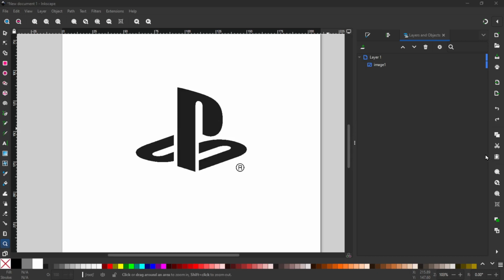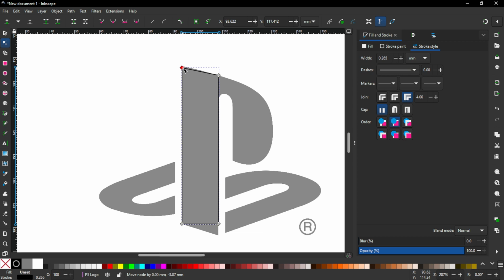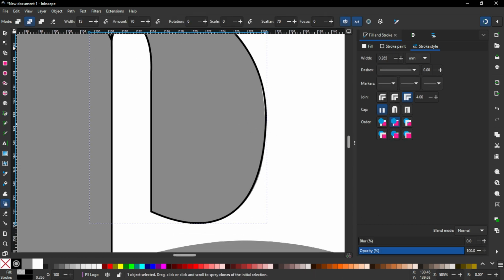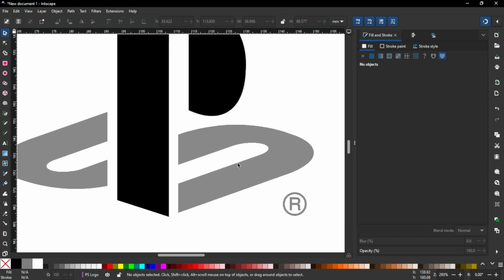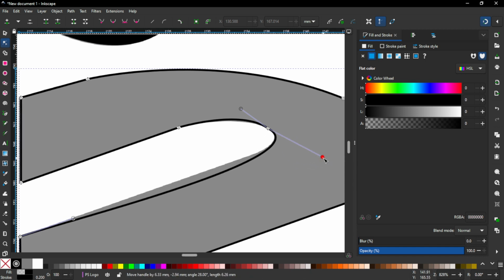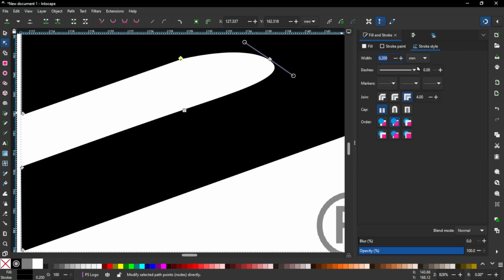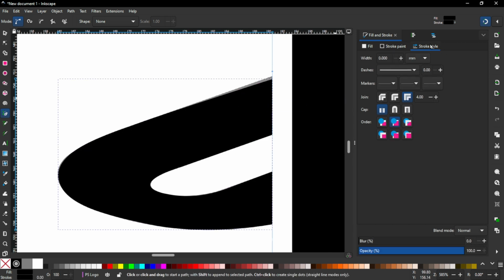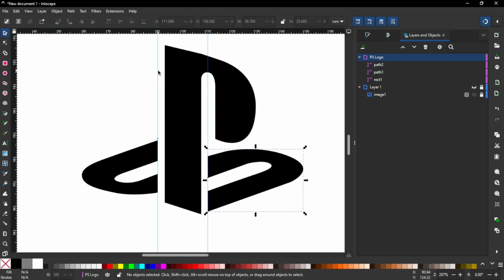Inkscape Tutorial: Tracing the PlayStation Logo - Step-by-Step Guide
Welcome to my Inkscape tutorial where I'll guide you through the process of tracing the iconic PlayStation logo! Whether you're a graphic design enthusiast or a gaming fan, this tutorial will help you master the art of vector tracing using Inkscape.

🎨 Tools Used:

🔍 Topics Covered:

Introduction to vector tracing
Step-by-step guide on tracing the PlayStation logo
Tips and tricks for precision and accuracy